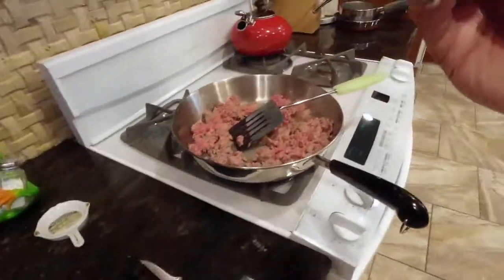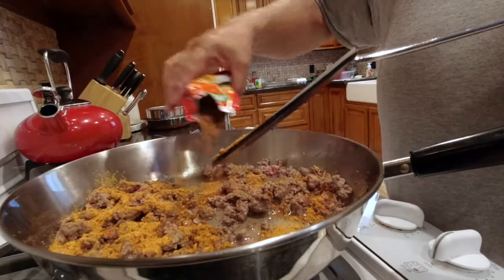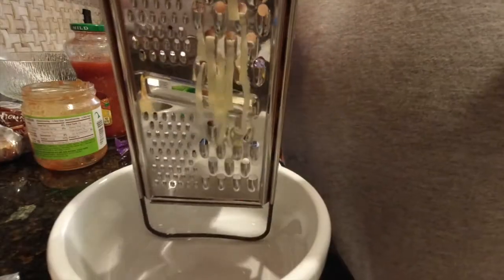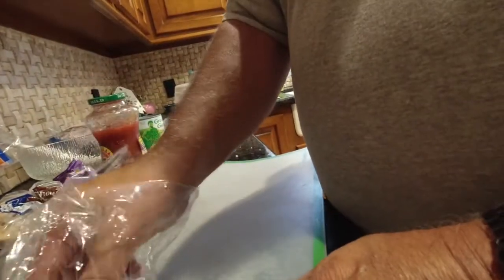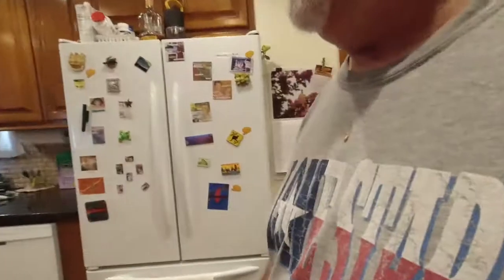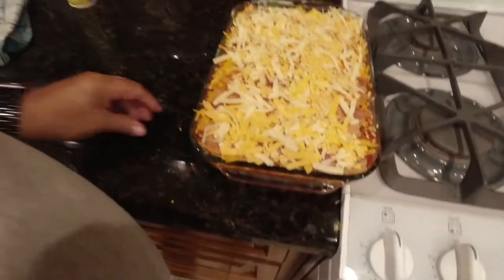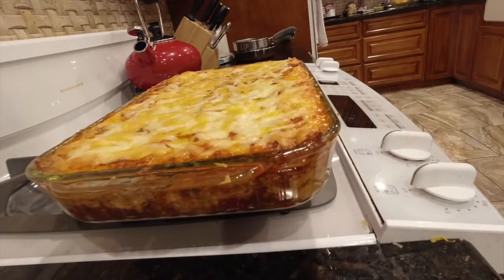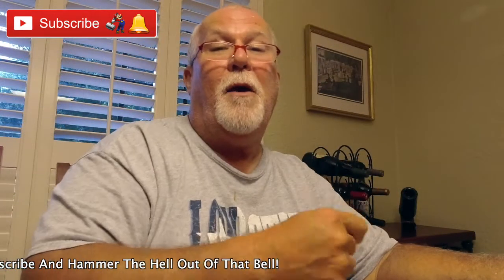Texas Lasagna • 06-21-2020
My version on how to make a Texas Lasagna!

Ingredients:
Ground Beef
Taco seasoning
Dice Tomatoes
Tomato Sauce
Picante￼ Sauce
Cream Cheese
Eggs
Monetary Jack Cheese
Cheddar Cheese￼￼
Corn Tortillas￼
Bacon

Directions:
Cook the Ground Beef in a pan then mix in the Taco seasoning, Dice Tomatoes, and Tomato Sauce. Simmer for 15 minutes.
Mix the Picante￼ Sauce, Eggs, and Cream Cheese in a bowl.
Shred the Monetary Jack Cheese and Cheddar Cheese.
Cut the Corn Tortillas￼ in to strips.
Fry the bacon.
Layer all of the above in a pan with the bacon & cheddar cheese on top and bake at 350 for 30 minutes or until brown.

My Motorcycle:
2010 Two Tone Ocean Blue & Sandstone Metallic Victory Vision
2008 Harley-Davidson Road Glide
1999 Yamaha Royal Star Venture
1982 Yamaha Virago 750
1974 Yamaha DT250 Enduro
1968 Honda 50 Mini Trail